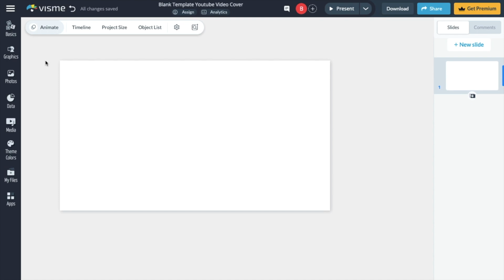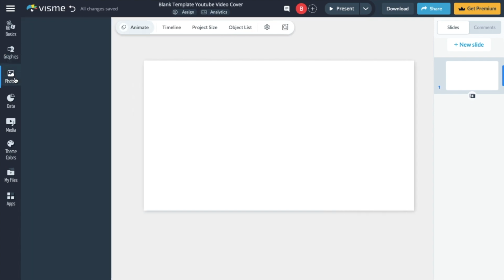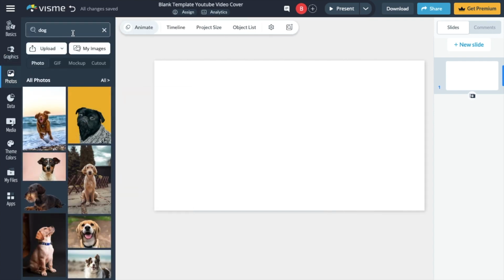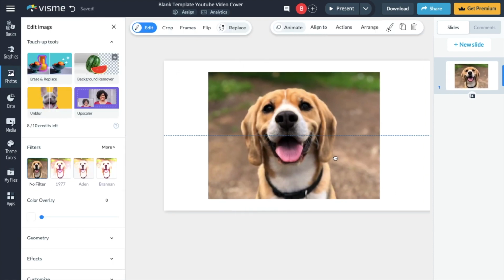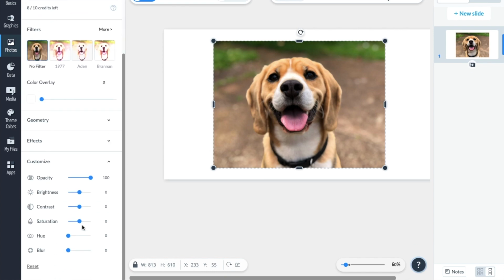How To Edit Saturation Of An Image On Visme | Step By Step Guide - Visme Tutorial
Unleash the full potential of your images in Visme by adjusting their saturation with our expert tutorial. Designed for designers, marketers, and educators, this guide empowers you to vividly enhance your presentations, infographics, or marketing materials. Discover how to use Visme's user-friendly editing tools to modify image saturation, bringing out the richness of colors or creating a subtle, muted effect. Whether you're aiming to evoke emotions, highlight key elements, or set a specific mood, this step-by-step tutorial simplifies the process of saturation adjustment, ensuring your Visme projects captivate with enhanced visual appeal.